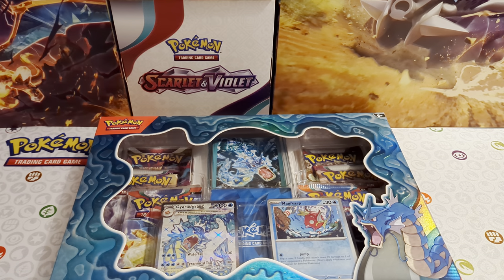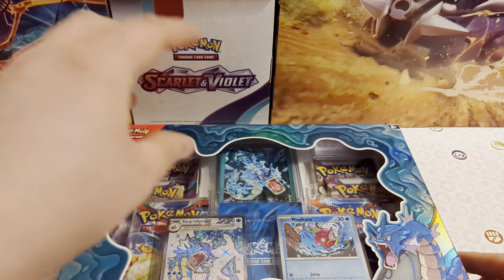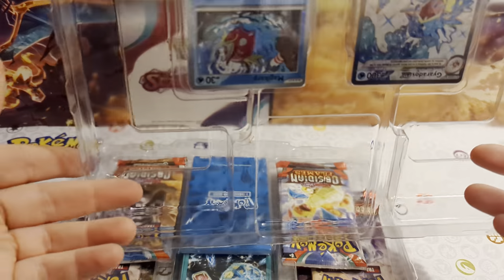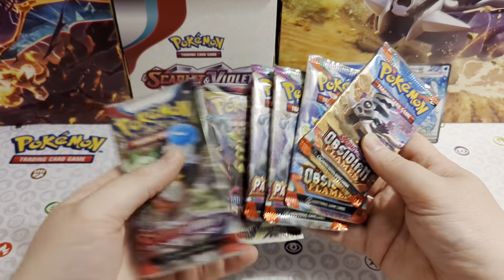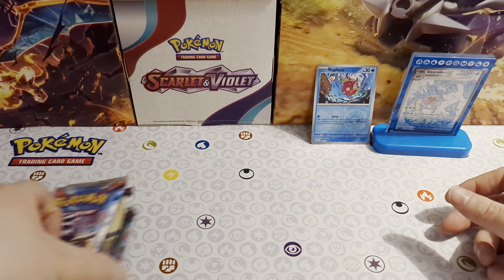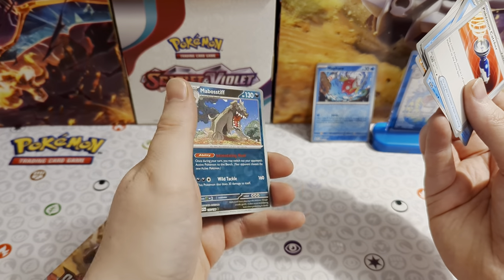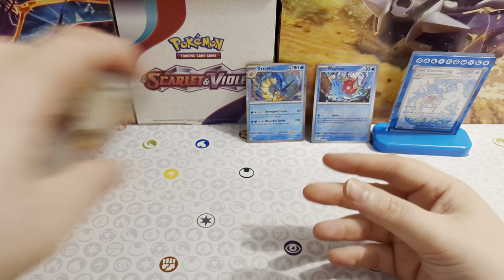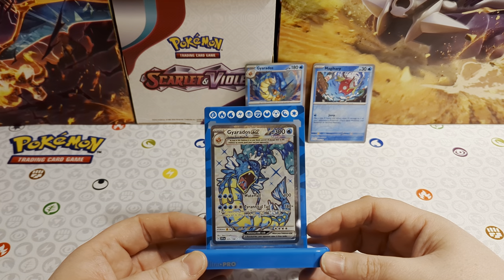Pokémon Unboxing - Gyarados ex Premium Collection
What do you get inside the Gyarados ex Premium Collection?

Watch as we open one up, take a look at the included accessories, and see what cards we can pull from the packs.

This box is an exclusive box available at Gamestop in the US and Game in the UK.

Join our Facebook Community Page to stay up to date with all the latest from the store: